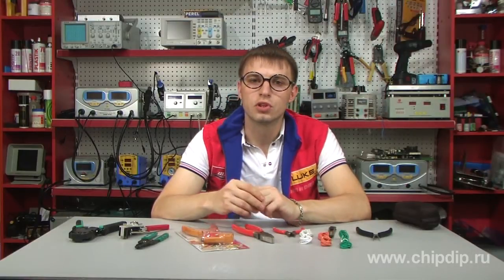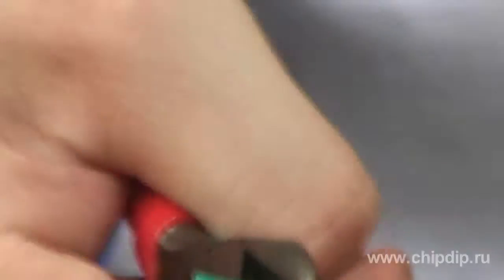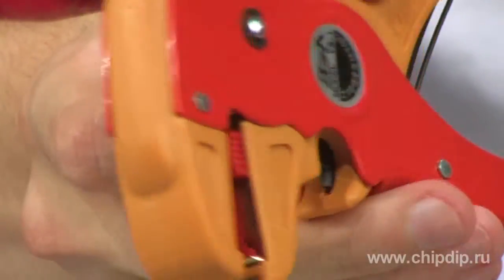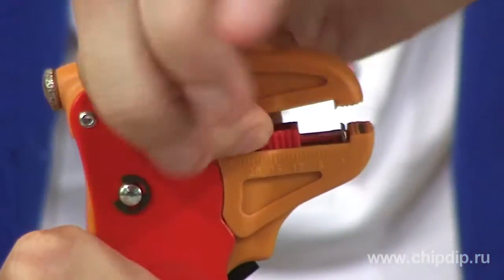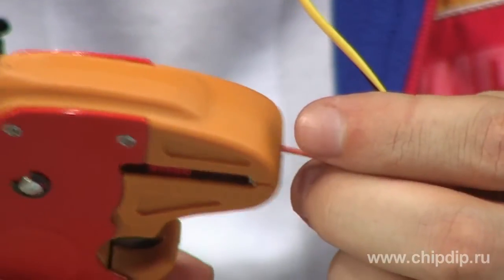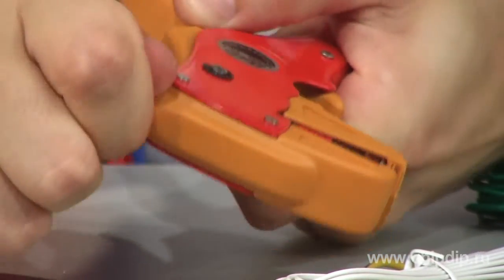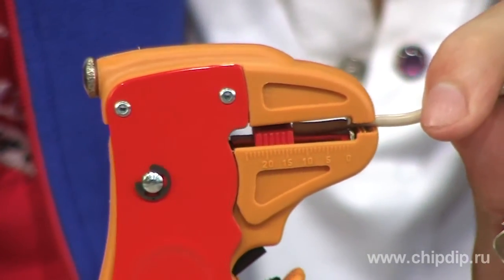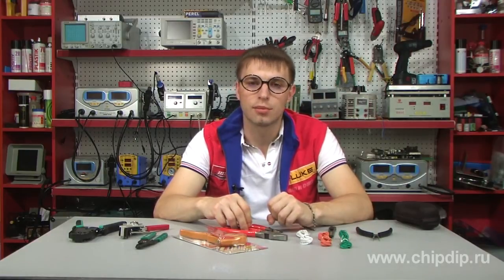Goot YS-1 Stripper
Goot YS-1 StripperIt is not always efficient or safe to strip wires from insulation using such tools as combination pliers, nippers, or knives. There is always a risk of damaging a current-carrying strand. Thus it is quicker and safer to use a special stripper tool for these purposes. We'd like to introduce you a Japanese-made stripper tool - Goot YS-1. The tool is made of high-resistance synthetic materials which facilitate and increase lifespan of the product. The stripper is very easy to use. First we set a skinning length which is regulated by a stopper from 2 to 20 mm. Then we insert the wire and press the stripper handles. The blades skin the insulation easily without damaging the wire strands. The maximum sectional area of the skinned strands is from 0.2 to 5.5 square mm. The insulation notch depth is easily adjusted by turning the wheel. This depends on the insulation material, for example, neoprene or Teflon.YS-1 stripper also has built-in scissors for clipping wires. Such scissors can easily substitute nippers.Thus YS-1 stripper is an indispensable tool when it is needed to skin many wires and work in places which are difficult to access. By using this tool you will significantly speed up the whole process of electric installation.